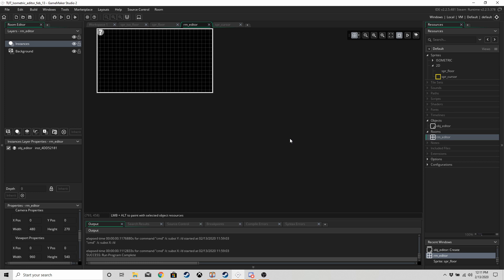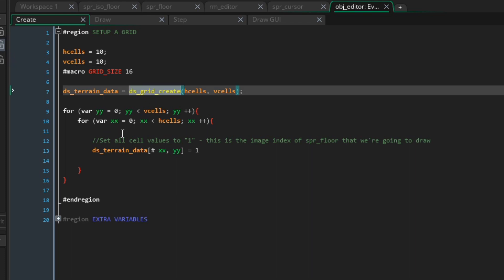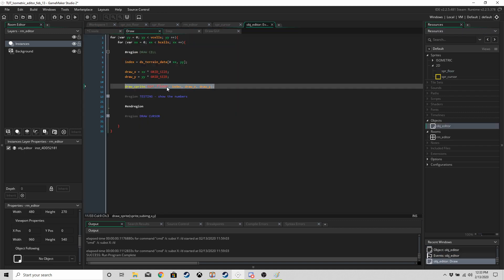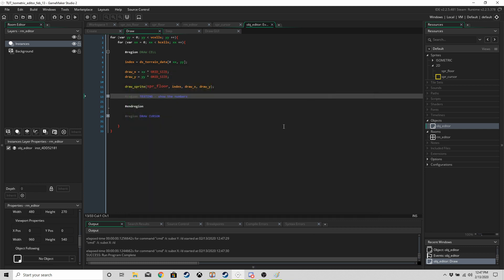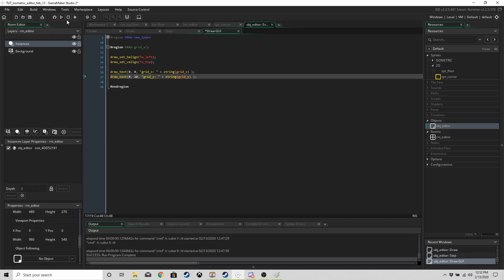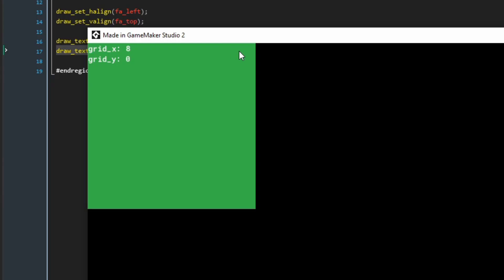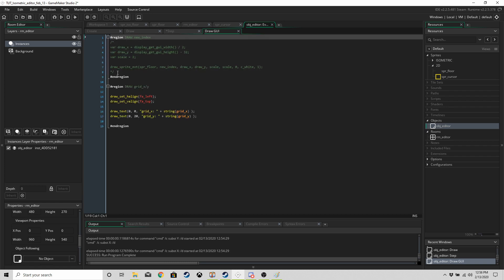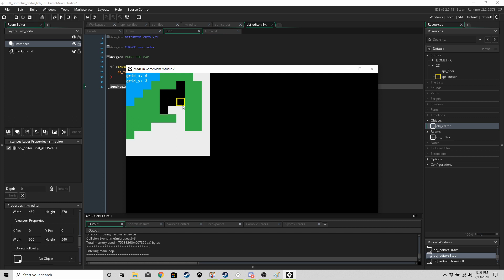Ep1 - Isometric Tactics Battle Tutorial - Custom Room Editor part 1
IT BEGINS!

This is the first video in an entire series on creating an isometric tactics battle.
Today we cover making a 2D custom editor, which is the first step into awesomeness!

Don't want to wait a week for the next episode? Become a $10+ Patron and get access as soon as the videos are uploaded

Thumbnail background by Nerah